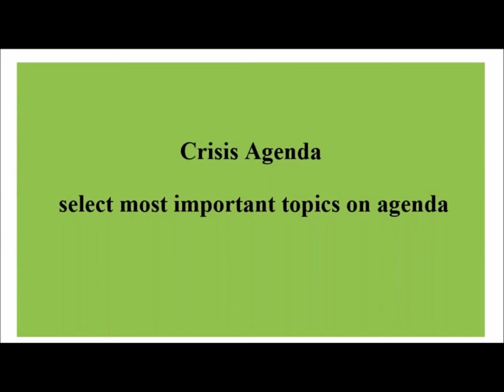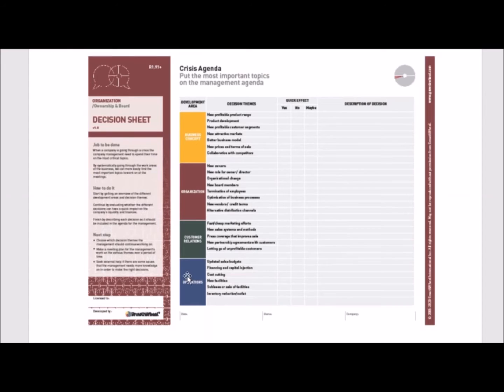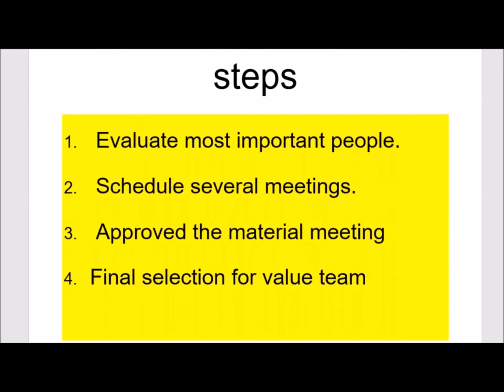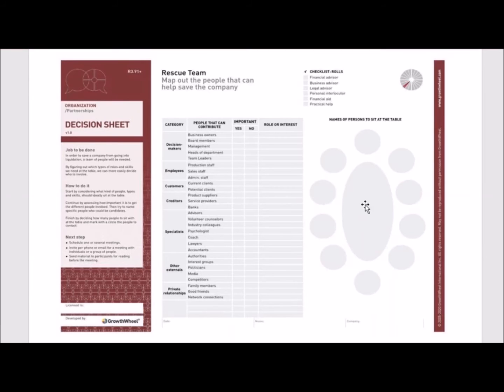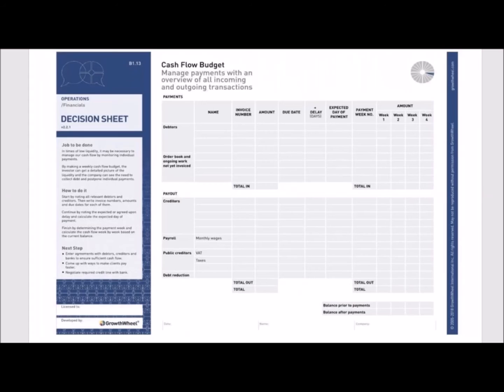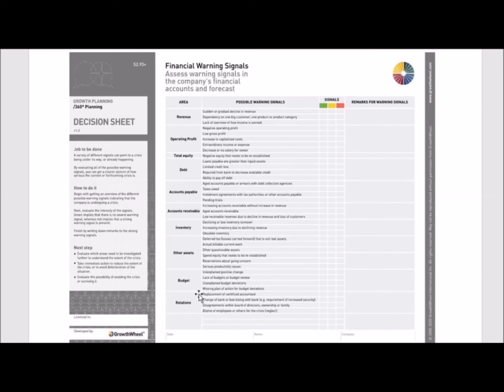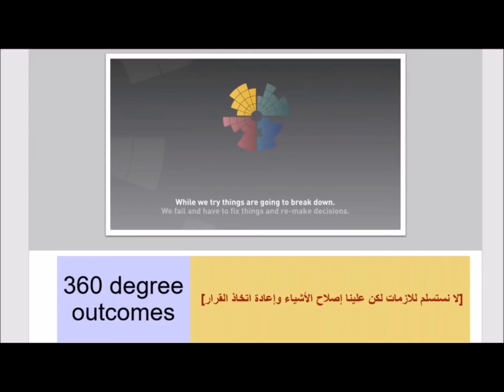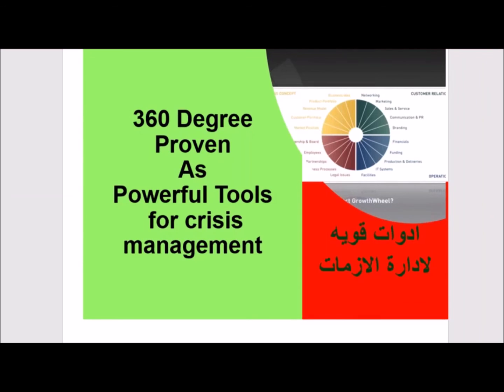إدارة الأزمات من زاوية 360 ومنظور 360 Crisis Management محاضرة#05 من05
محاضرة#05 من05 ماذا ستفعل اذا واجهتك أزمة وتحديات صعبة وماهي ال Crisis Management هل تعلم أنه يوجد إدارة الأزمات من زاوية 360 ومنظور 360 واكتشاف طرق وأساليب ورؤي جديدة فهناك منظور أخر لإدارة الأزمات سيجعلك تواجه الصعوبات والتحديات في العمل بكل بساطة وتجد الحلول الابتكارية بكل سهولة كل هذا وأكثر ستتعرف عليه في هذا الفيديو وهذا الشرح المبسط الوافي ل د

  Ecosystem Consultants